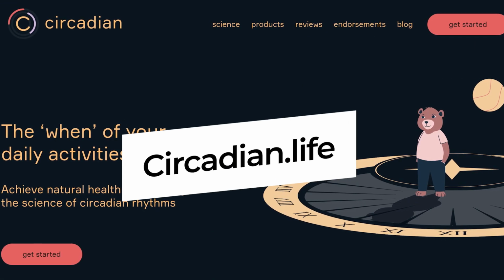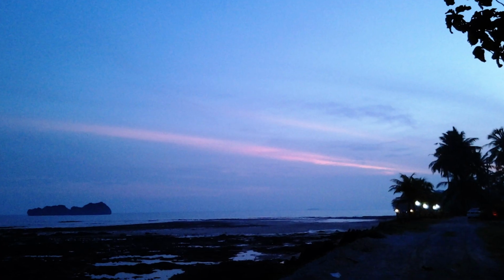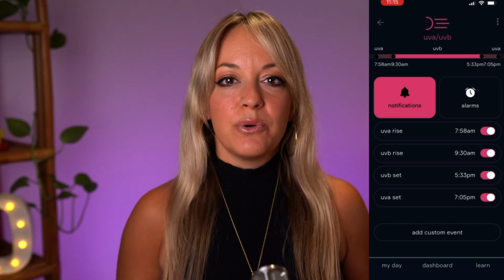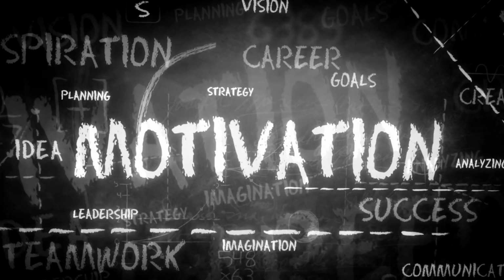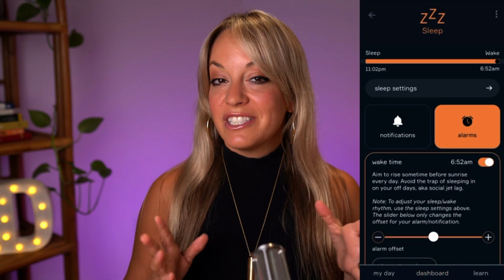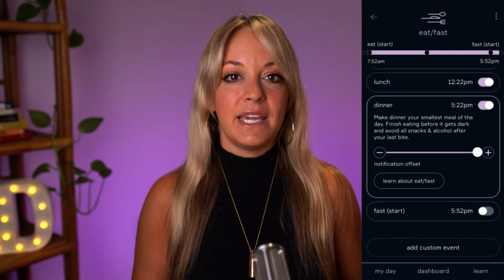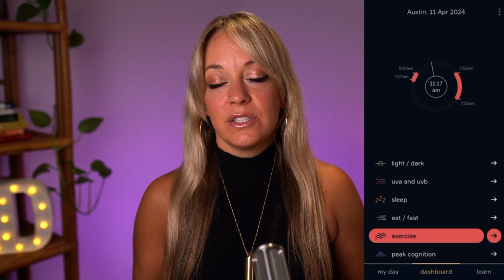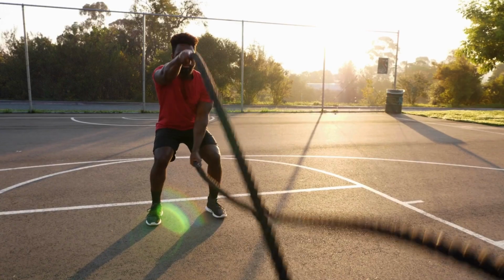How to use the Circadian App to Optimize your Metabolism & Circadian Rhythm!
👉 Enrollment Opens again this May 2024!

Health is not found in the bottom of a supplement bottle or in the latest biohacking device. It's found in your daily habits and routines. But how do you set up your routine to optimize your metabolic health, hormones and sleep? The answer can be found in the rhythms of nature. As humans, we are so damn smart that we designed a life that is completely disconnecting us from nature so we can be safe and comfortable, but this modern lifestyle is having drastically negative impacts on our health. Learn how to optimize your daily routine by syncing your schedule to nature with the Circadian App!

Danielle "Dani" Hamilton is a Functional Nutritional Therapy Practitioner and a renowned blood sugar expert specializing in blood sugar, hypoglycemia, and reactive hypoglycemia. Dani utilizes a holistic approach to optimizing blood sugar regulation to help her clients experience more energy, better sleep, fat burning, reduce cravings, balance hormones, and feel amazing!

💛 Follow Dani!

⭐️ Enroll in my new program ✨ SugarSavvy: A Comprehensive Guide to Glucose Monitoring✨: SugarSavvy Checkout (Use code WELLNESS to get it absolutely free of charge!)

Levels - Levels ​​ (No code needed - with this link, get 2 months free with the annual membership)

This video is for general informational purposes only. It must never be considered a substitute for the advice provided by a doctor or other qualified healthcare professional. Always seek the advice of your physician or other qualified healthcare professional with questions you may have regarding your health or medical condition. I do not align myself with any brand that I do not 100% love, use and trust.